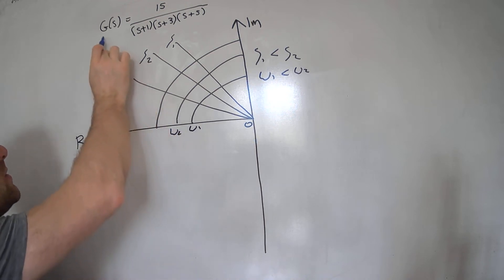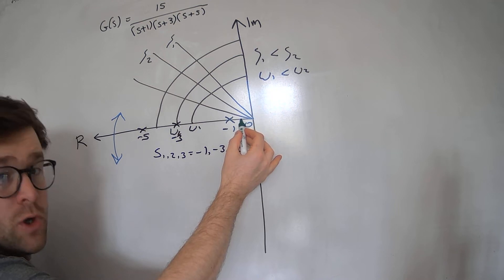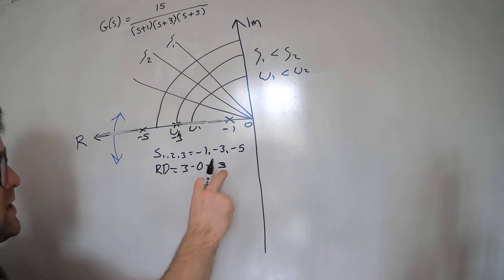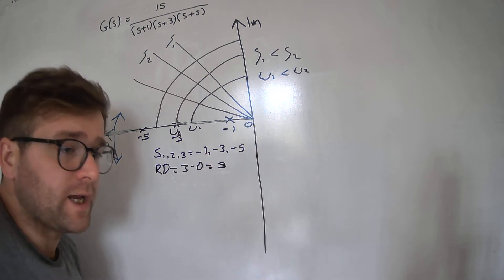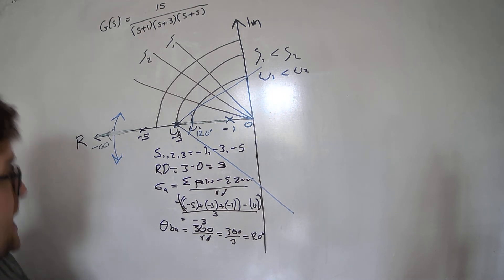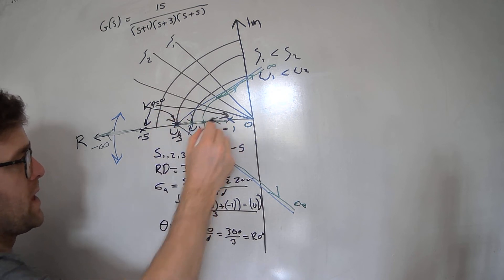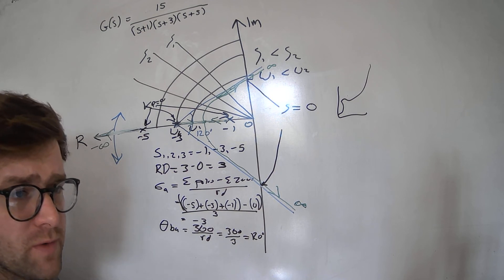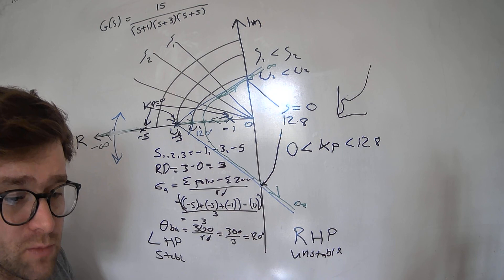Root Locus (three poles and no zero)